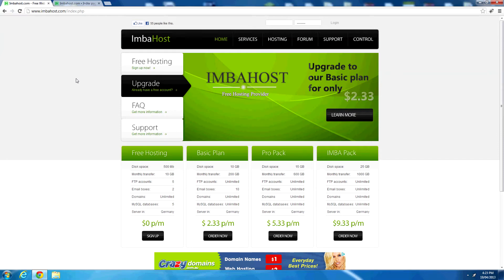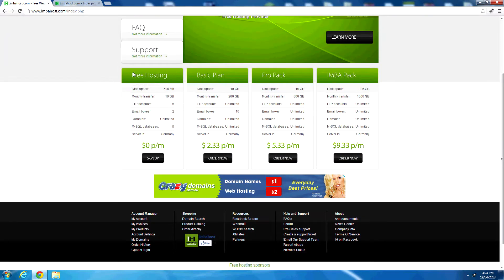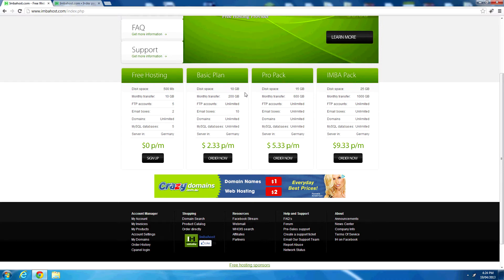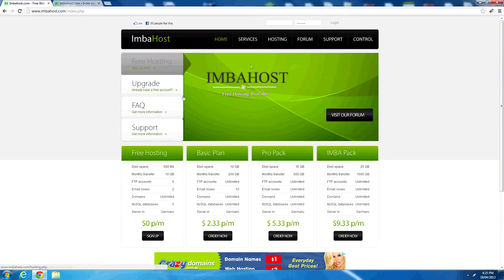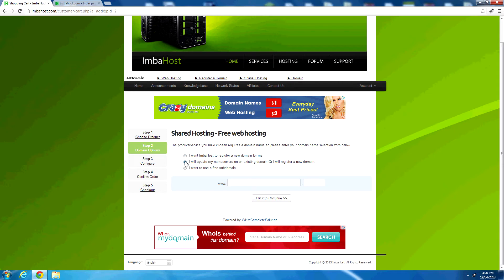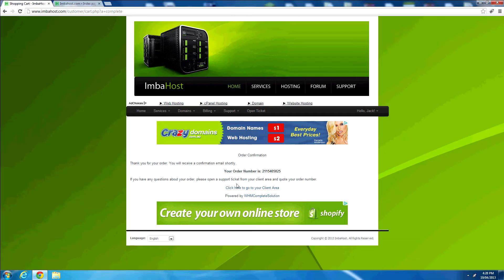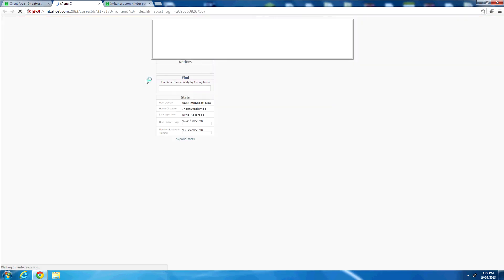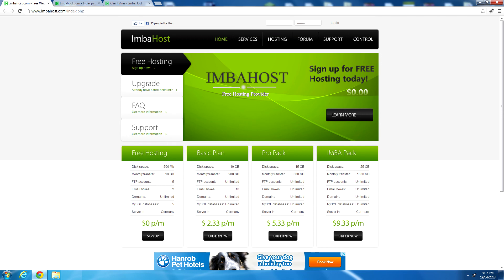ImbaHost Free Lifetime cPanel Web Hosting - 500MB HDD/10GB Bandwidth and More!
In this video I look at a new upcoming web host which is really gaining traction. ImbaHost, provides users with free cPanel web hosting accounts and paid monthly plans with extra features. For free you get a cPanel account with Softaculous, 500MB of Space, 10GB of Bandwidth, 5 FTP Accounts, 5 MySQL Databases and 2 Email Accounts. The servers are located in Germany and this definitely has the potential to become the best free web host of 2013.